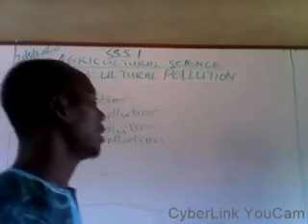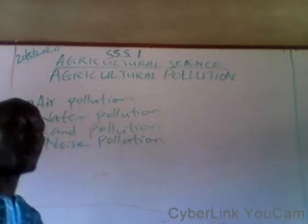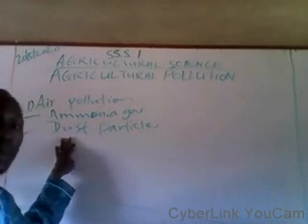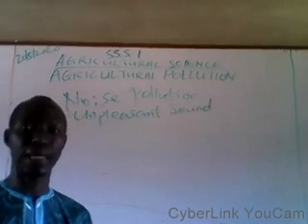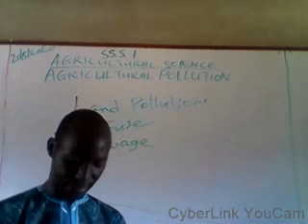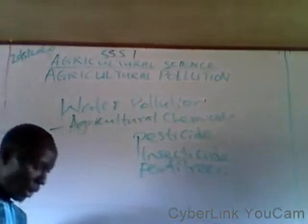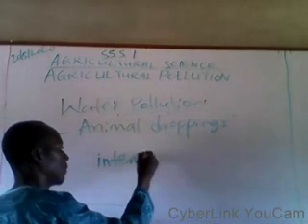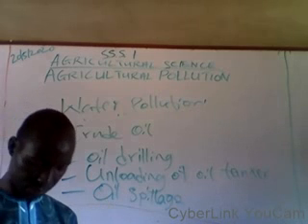AGRICULTURAL POLLUTION SS1